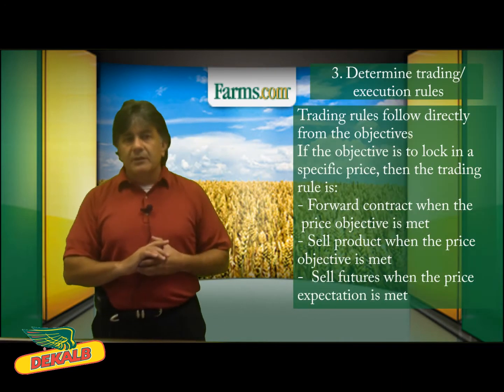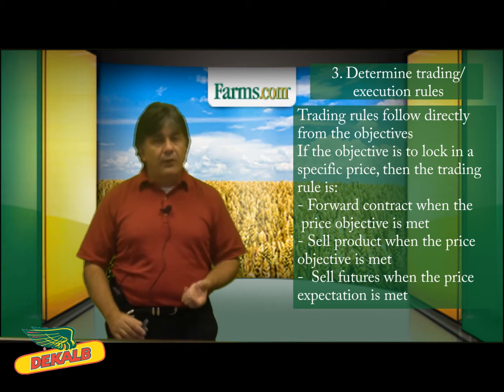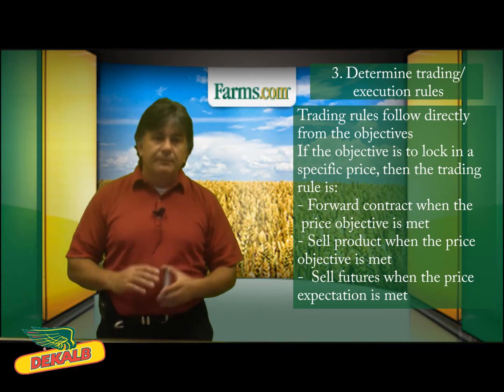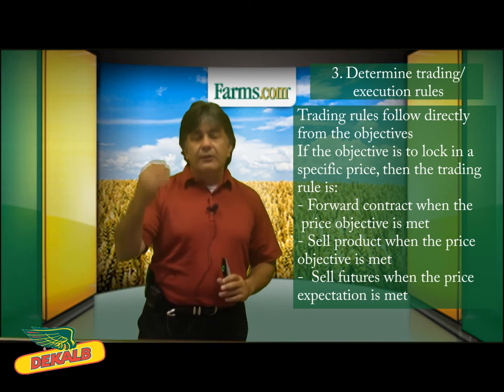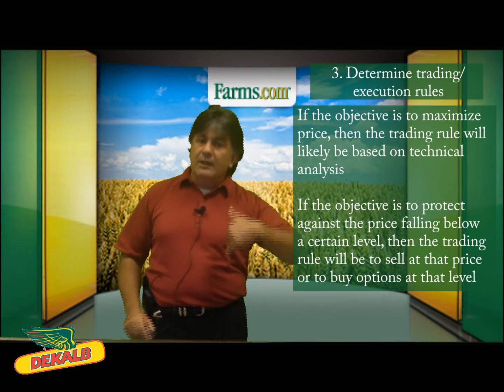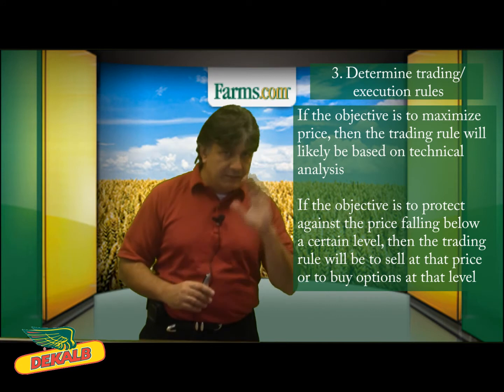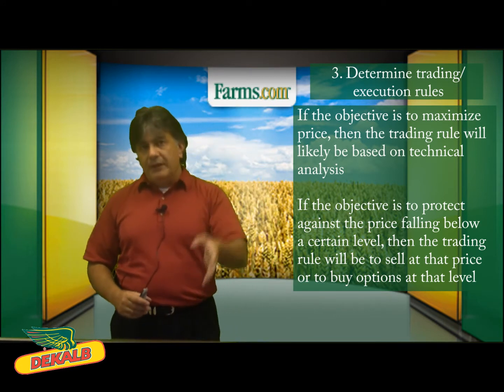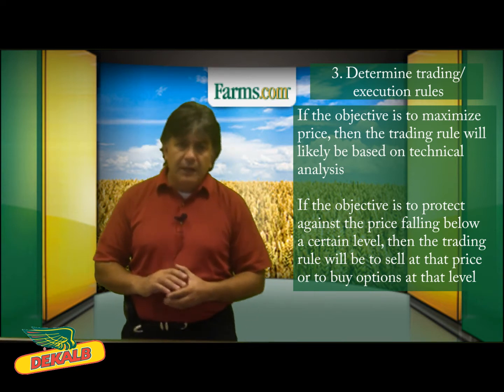How To Develop A Grain Marketing Plan. Farms.com Market School: Lesson 23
Lesson 23  Farms.com Market School: How to develop a marketing plan for your grain production that helps you reduce price risk and maximize your profit.

Warning:  Commodity Trading is not for everyone and is very risky.